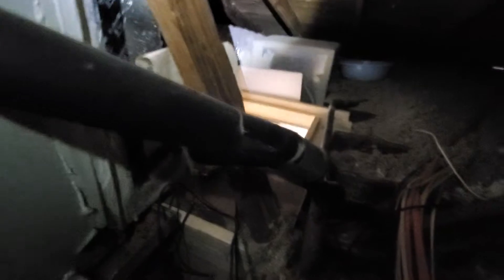Tampa 3.5 hp 16 seer